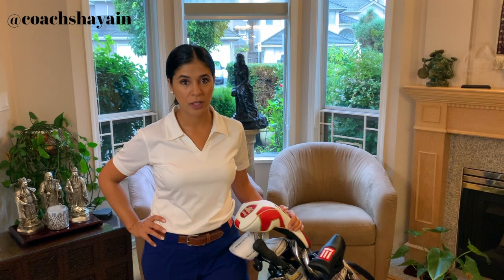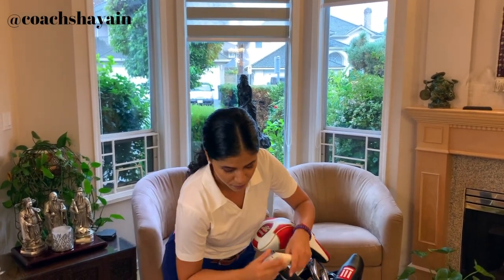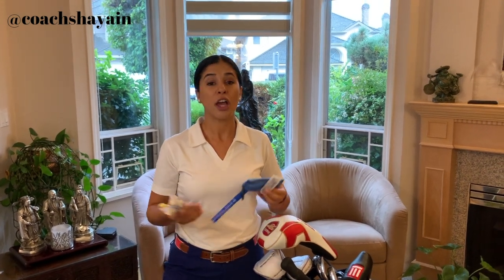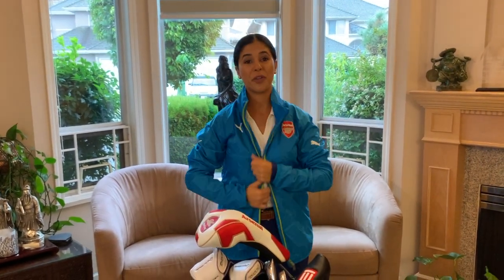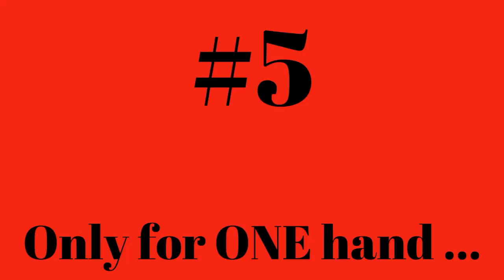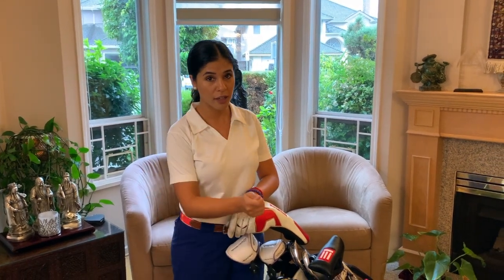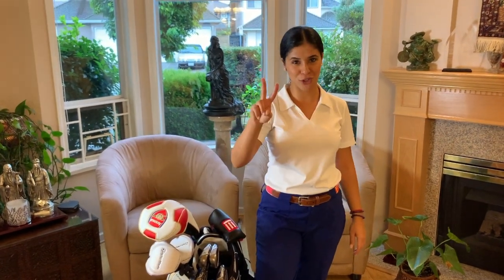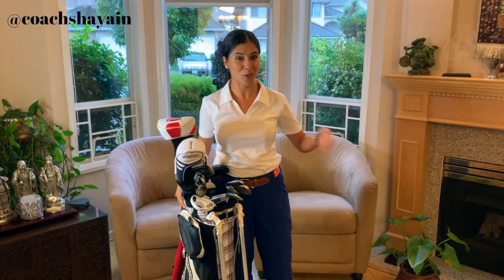10 MUST HAVE Items In Your Golf Bag In 2021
10 must have items in your golf bag in 2021!! What are some of the items in your golf bags? Did someone say GOLF BAG? If you are not to golf we talk about golf bags for beginners and there are a lot of pockets in the golf back which will be explained along with golf bag organization tips. I talk about things every golfer needs and the 10 vital items all beginner golfers need in their golf bag. It is fun to see what the must have golf accessories are and the best golf bags are along with golf bags for walking. I use an Ogio golf bag as I believe that it is also the best golf bags for carts, best golf bags for travel, best golf bags for walkers. I would love to hear in the comments if you like my golf bag essentials and what is in the golf bag. Golf bag setup is something that seems overpassed and what's in the bag is important. 10 of these items you will need in the golf bag.

Here are a few links to purchase some of the 10 items for your golf bag (All Prices USD)

Rapsodo Launch Monitor - Track your distance on the Golf Course & Driving Range

Greenwood Putter - Get $100 Off Customize Your Putter

Golf Balls:
Nitro $10.73
Taylormade $11.97

Golf Tee´s
Pack of 100 Tee´s $4.18
50 Easy to Use Plastic Tee $8.99

Golf Glove
Men´s

GAPS (Grip, Aim/ Alignment, Posture, Stance) = Golf Fundamentals / Golf Setup / Address.
Watch these videos if you are new to golf and trying to learn how to hold your club, where your feet go, where to aim, where should I place my ball, how should I stand?

00:00 Intro
00:35 #10 & #9
01:46 #8 -#6
03:48 #5 - #4
04:44 #3
05:27 #2 Golf Bag
06:26 #1 Golf Clubs